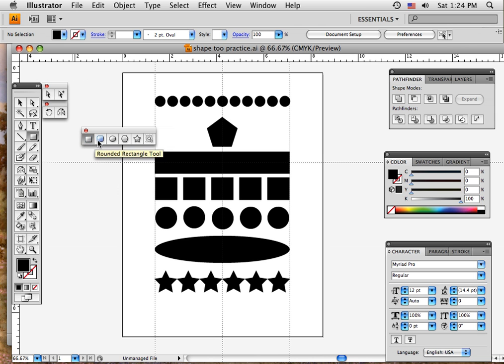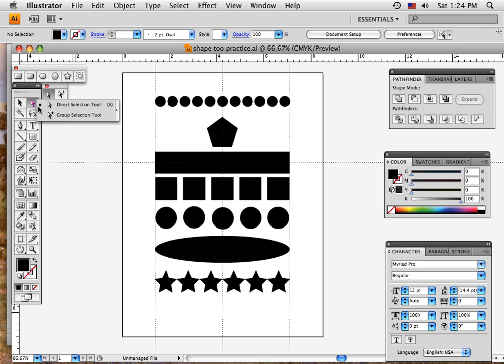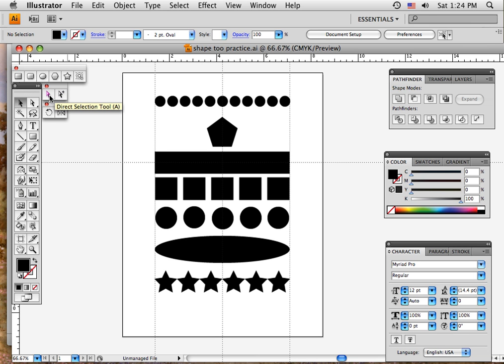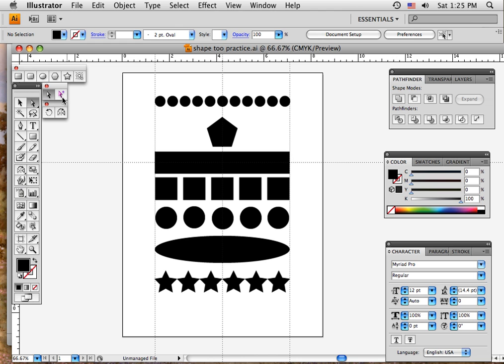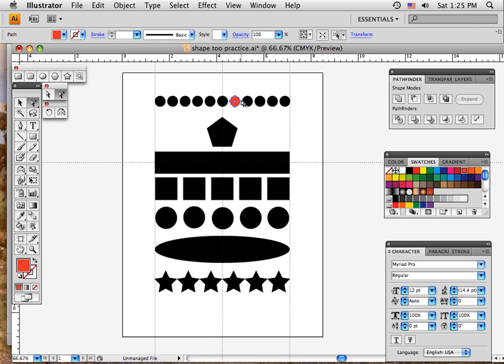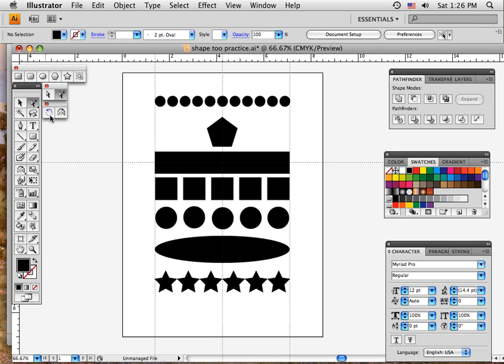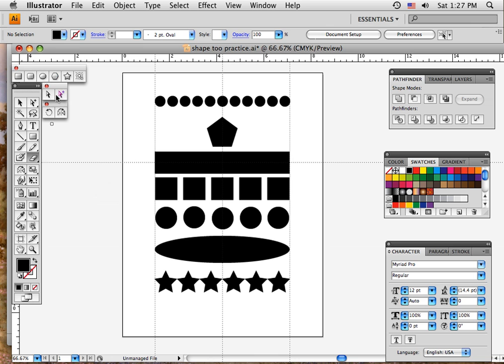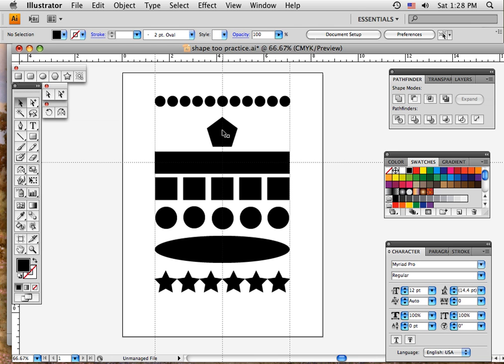Week 4 Shapes and Controls - 2 tear out feature for tools